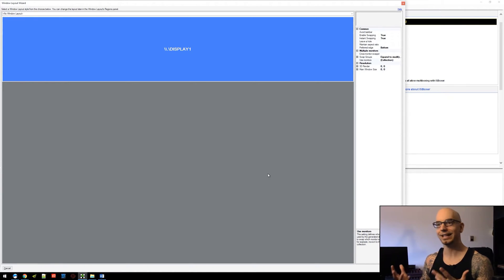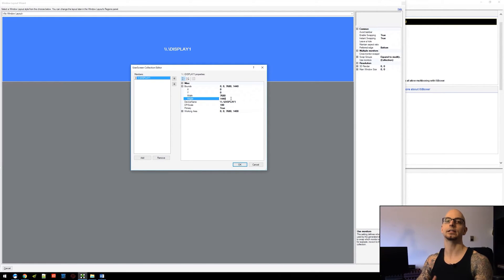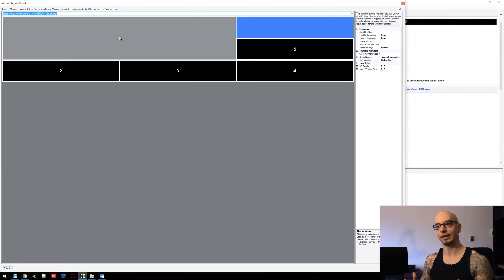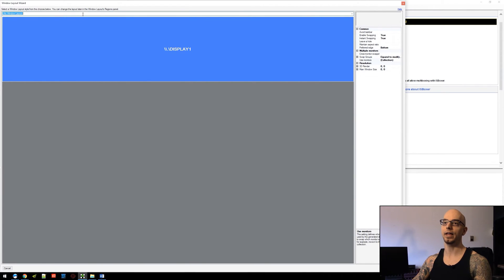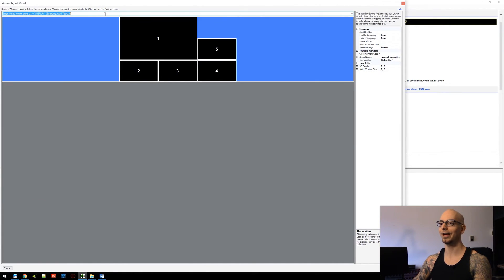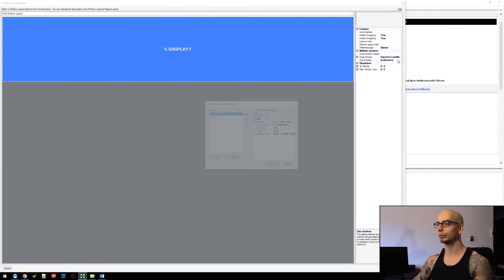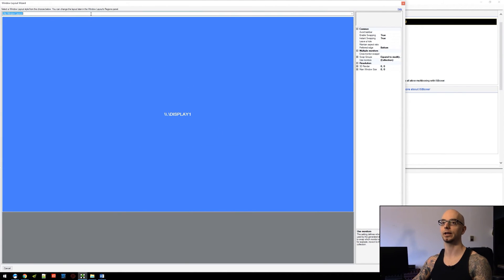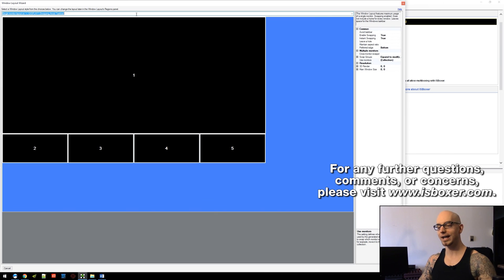ISBoxer 41—Window Layouts—Working Area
A quick video showing some ways to go about using the Working Area portion of the Window Layout Wizard.